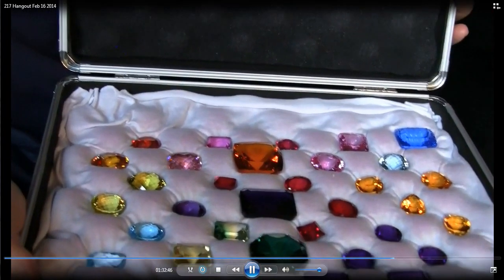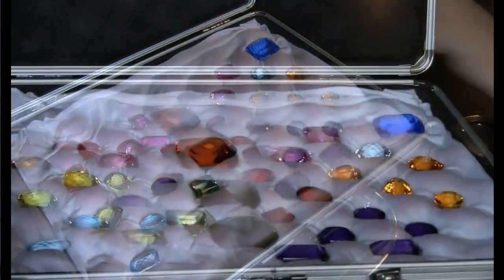"DIAMONDS" : PRECIOUS STONES FROM HEAVEN, "SIGNS AND WONDERS OF GOD" HALLELUJAH...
Shepherds :" Peter & Deborah Berlenbach",of the church :" Face To Face" Ministries...canada; impressive, spectacular, wonderful, glorious, is our "GOD JESUS CHRIST", to him be glory and honrra, power, empire and majesty,for the ever and ever amén.